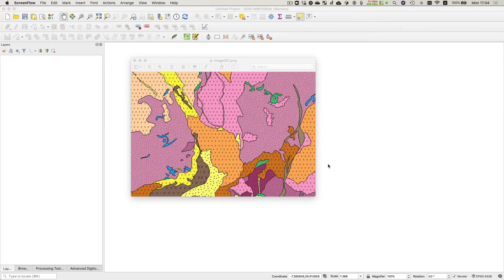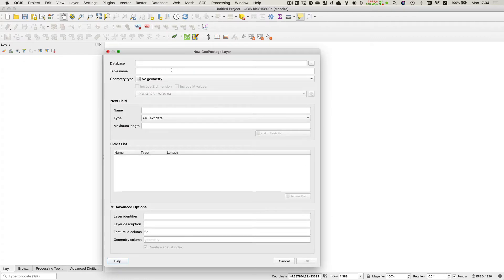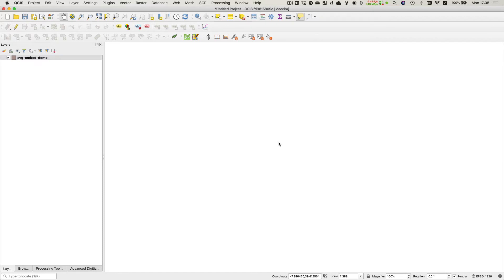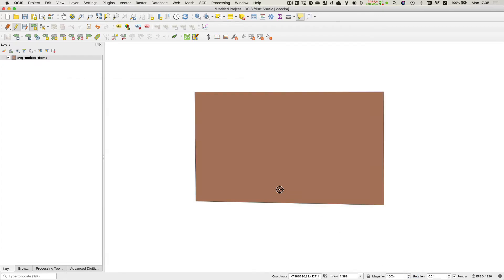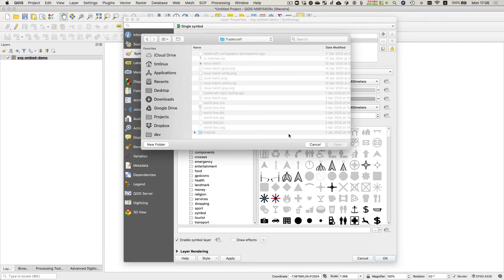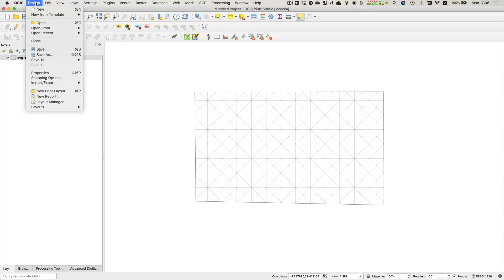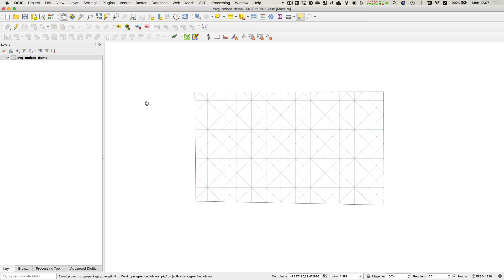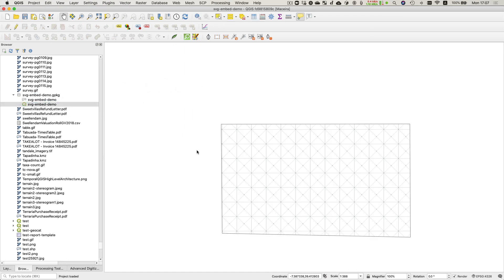How to embed SVG files in a QGIS Project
In this video I show how to embed an SVG file in a QGIS project and how to embed a QGIS Project in a GeoPackage database.